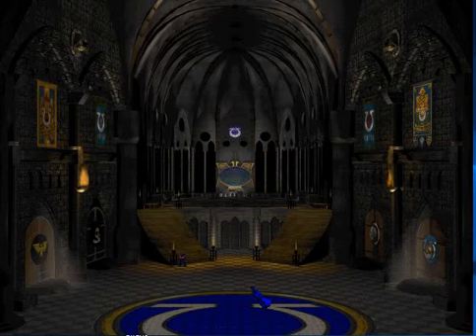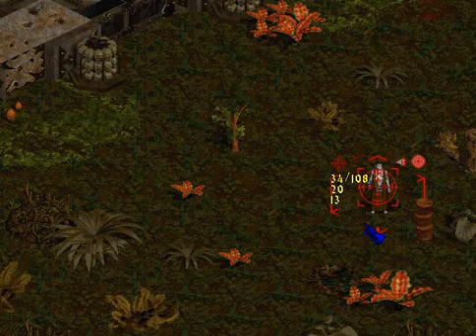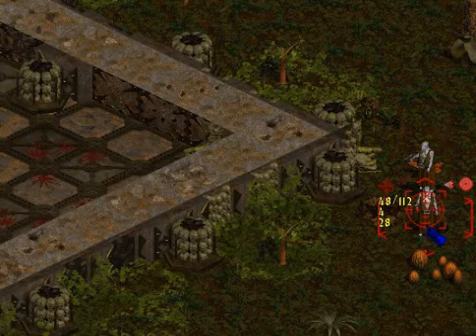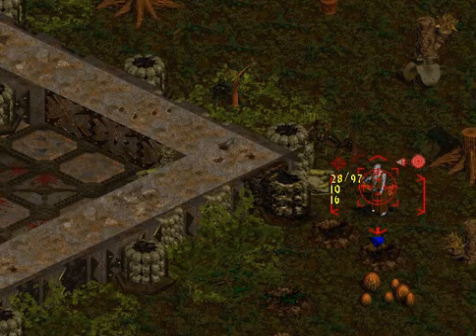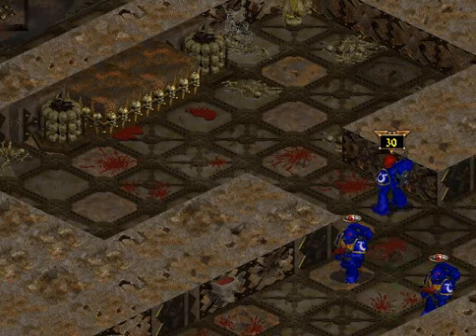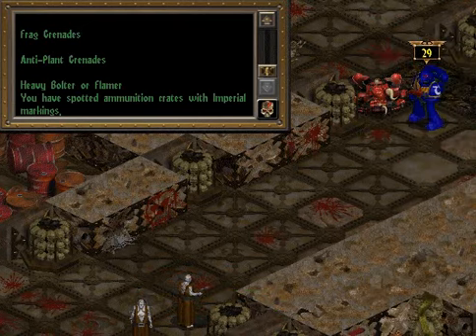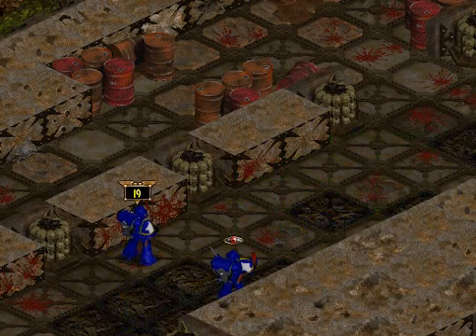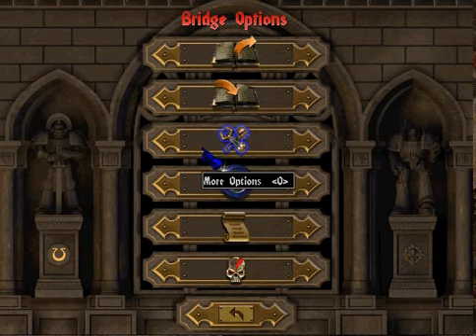choas gate mission 1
We go into a chaos temple to try and take a relic off their alter to their dark gods... What could go wrong?

Note: I know that the camera isn't showing the full game. Will be fixed by next video